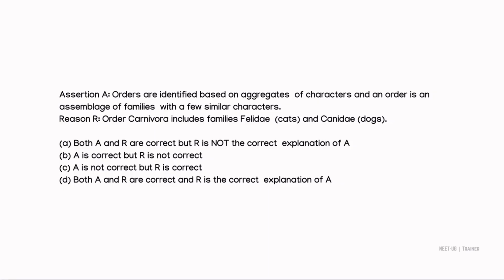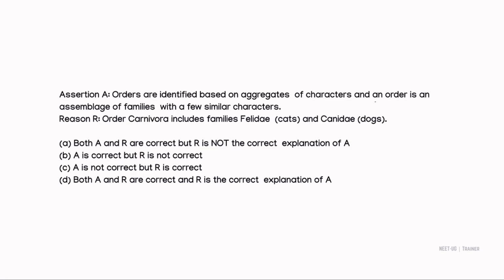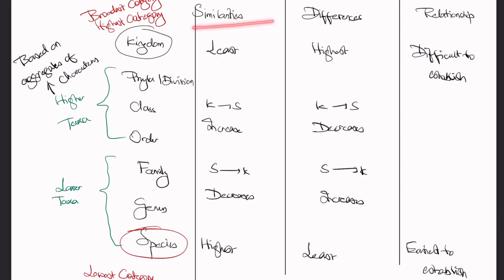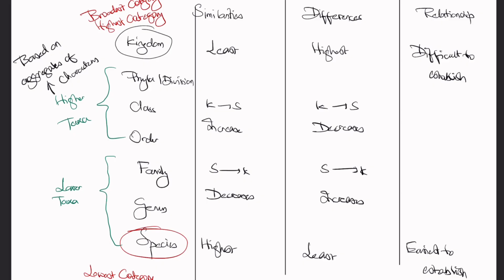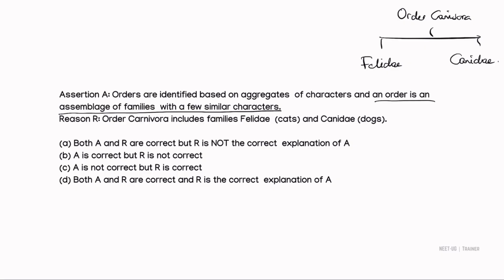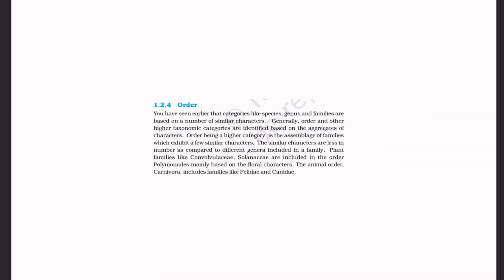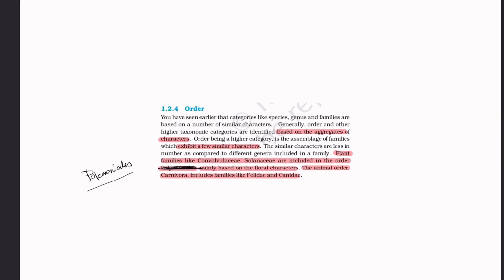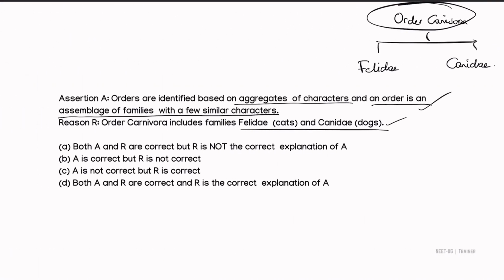NEET Biology Assertion Reasoning | PYQ Explained with Example!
Struggling with Assertion and Reasoning questions in NEET Biology? In this video, we break down a previous year NEET question on Taxonomic Hierarchy — focusing on how Orders are formed in classification.

You'll learn:

What is a Taxonomic Order?

How Orders are formed from Families

Tips to crack Assertion & Reasoning questions in NEET

Perfect for NEET 2026 aspirants aiming for 650+ marks!